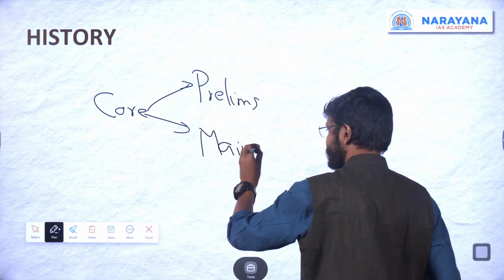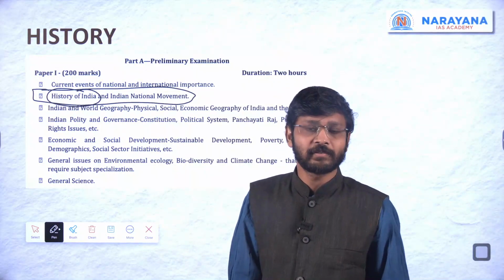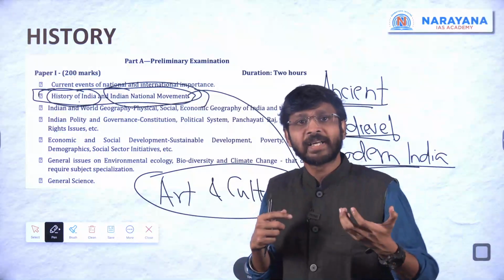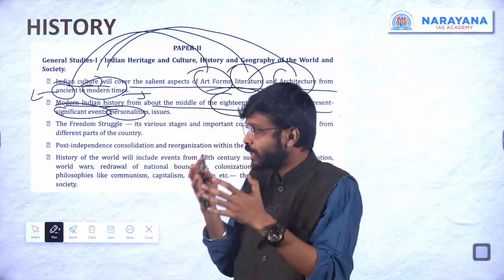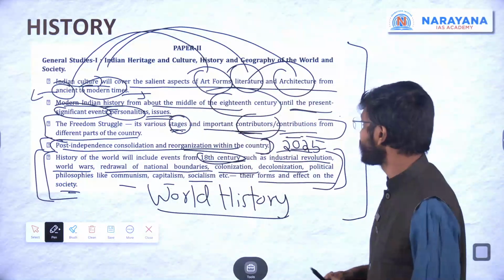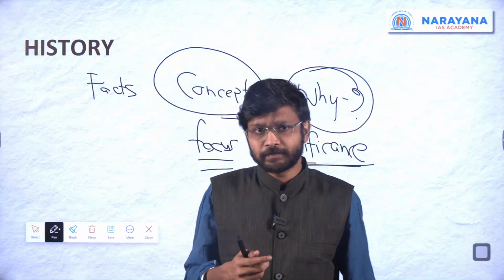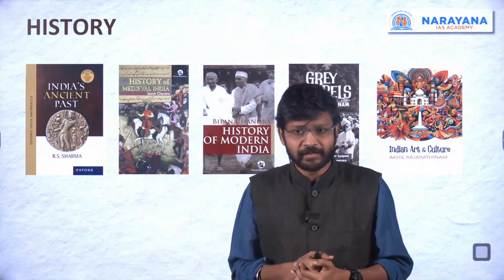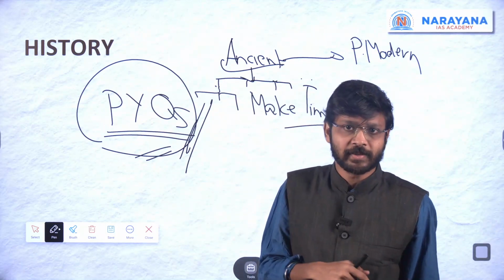NCERT History Orientation Class | How to Approach NCERTs for UPSC History Preparation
History is not just about memorizing dates and events—it is the foundation for understanding the present and shaping the future. In this orientation lecture by Akhil Rajarathinam, we will explore the significance of history in the UPSC Civil Services Examination, its weightage across Prelims and Mains, and effective strategies to master the subject. From ancient civilizations to modern India, we will discuss key themes, analytical approaches, booklist and how historical perspectives influence policymaking today. This session will guide aspirants on how to interlink history with governance, international relations, and socio-economic developments to excel in the UPSC journey.